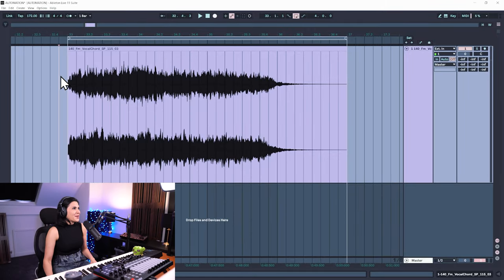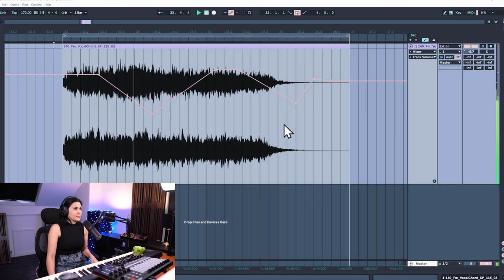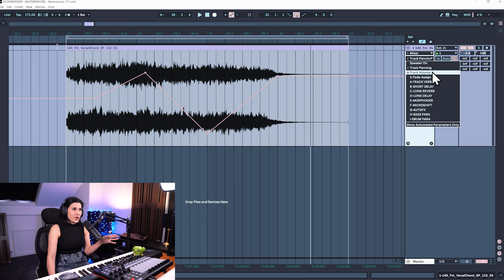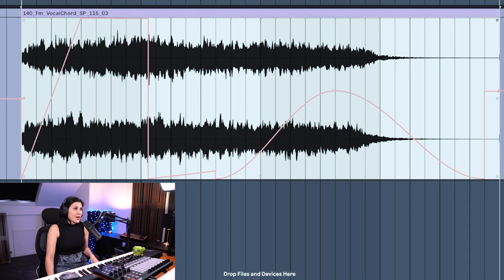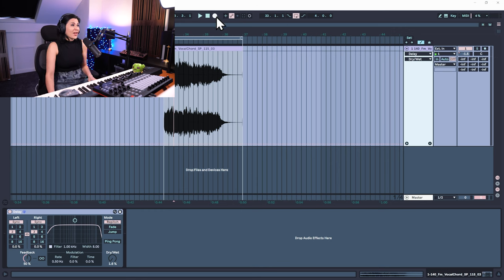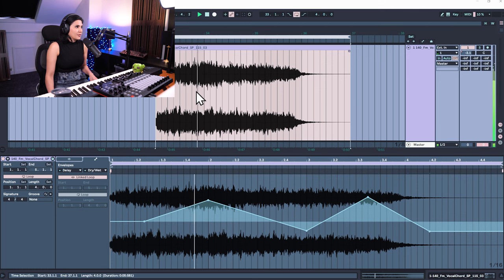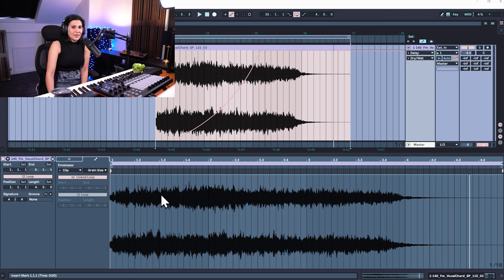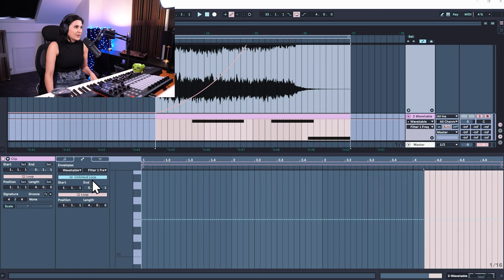Ableton Live 11 Automation Tutorial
In this video I show you how to do automation in Ableton Live 11. You will learn how to automate in both the arrangement view and clip view. We cover automation lanes, curving automation, skewing and moving automation, recording automation and loads more. If you’d like to learn more about Ableton Live 11, I have a complete course of over 140 videos to help you master this powerful DAW and speed up the time it takes to release your own music.

Timestamps

0:00 - Intro
1:02 - Automating In The Arrangement
3:15 - Automation Lanes
4:58 - Curving Automation
5:16 - Insert Shapes & Keyboard Shortcuts
6:18 - Skewing Automation
6:59 - Moving Automation
7:32 - Recording Automation
9:36 - Clip View Automation
10:51 - Warp Mode Automation
11:48 - Unlinked Loop
13:04 - Automating An Instrument